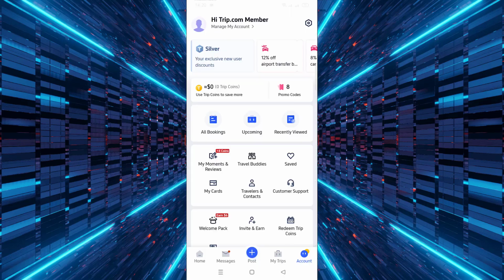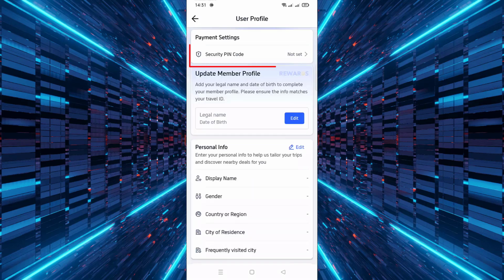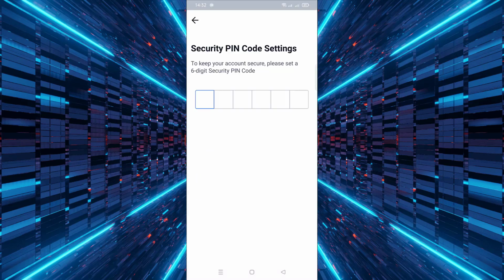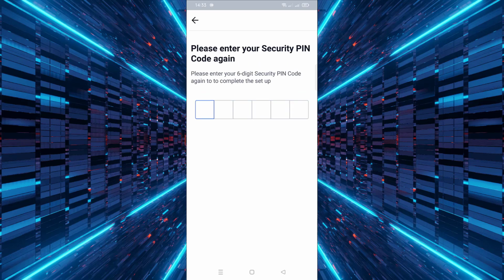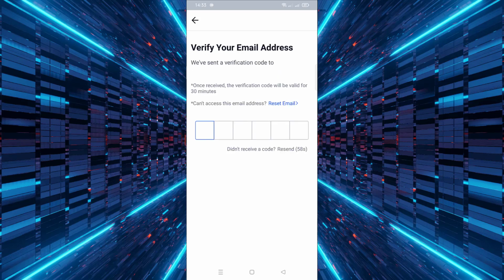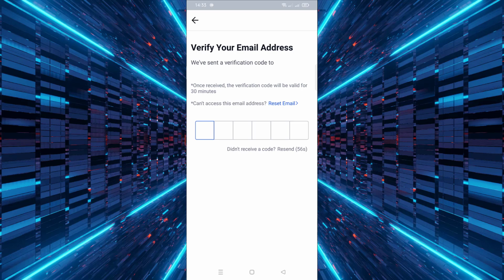How to Set Security PIN on Trip.com App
🛡️ Learn how to set a security PIN code in the Trip.com app on Android to protect your account.

📱 Secure your personal info with a 6-digit code in just a few steps.
🔐 Trip.com security PIN setup is quick, easy, and boosts your privacy.

📧 Email verification required during PIN setup – we cover that too.
🔎 This video shows how to enable PIN code protection inside the Trip.com app settings.

📲 Works for all Android phones using the latest version of the Trip.com app.
🚀 Don’t leave your account exposed – follow this guide to add a strong security PIN.
✅ Perfect for anyone looking to increase Trip.com account safety on mobile.
💡 Watch now to secure your travels and bookings with an extra layer of security.